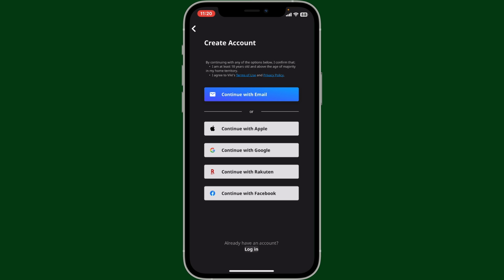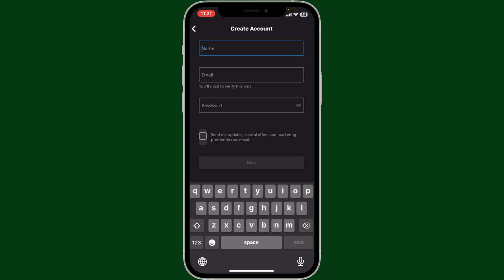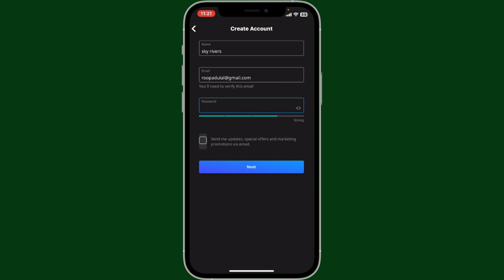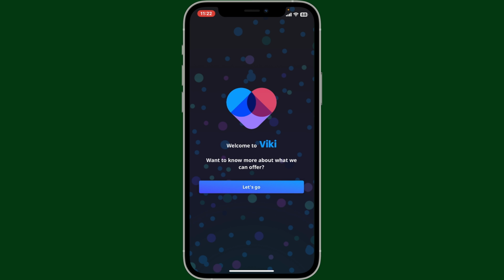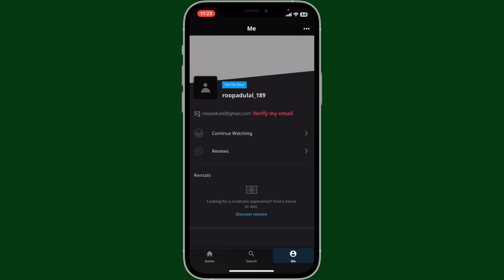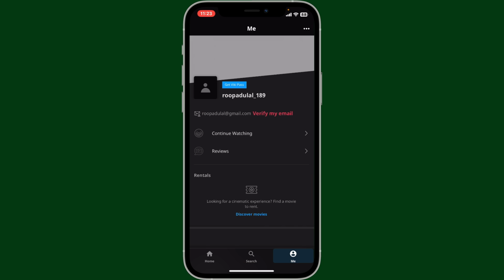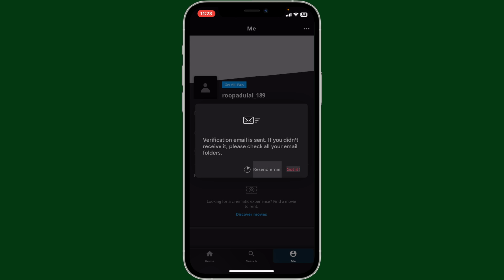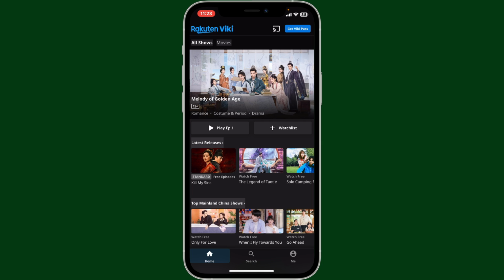Viki Signup: How to Create a Viki Account Easily 2025?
Want to watch your favorite Asian dramas, K-dramas, and movies on Viki? 🌏✨ In this step-by-step guide, I’ll show you how to sign up for Viki on mobile and PC in just a few minutes!